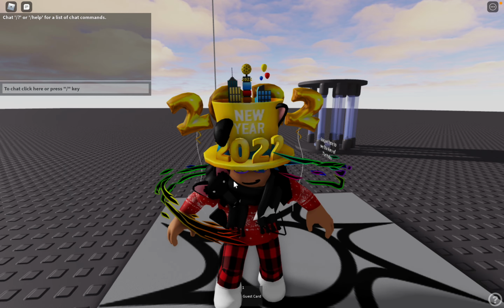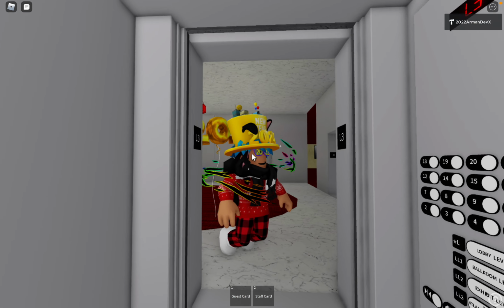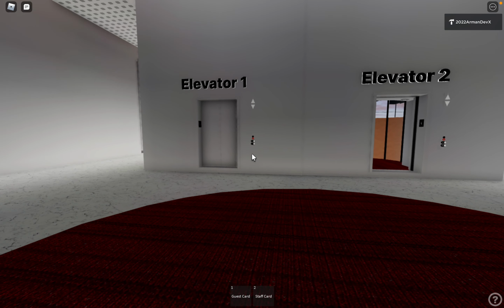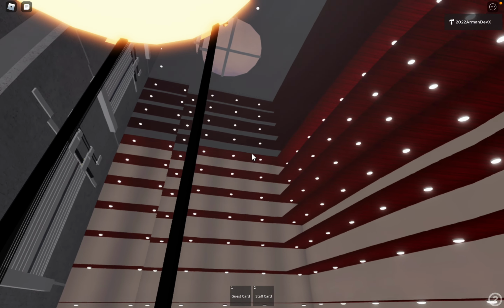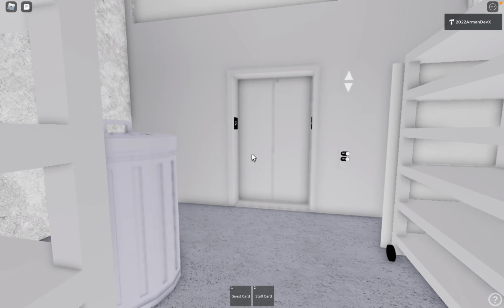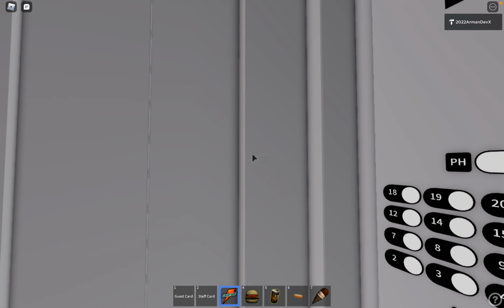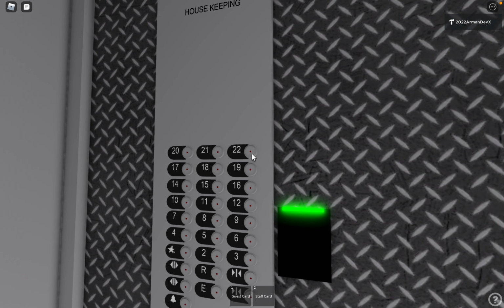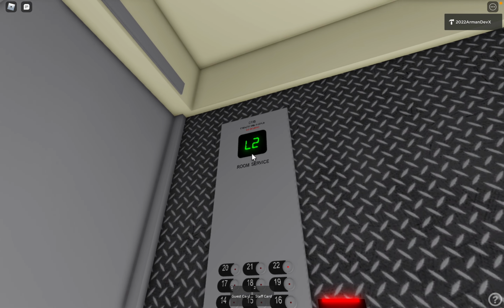Elevators at the Hyatt Regency Hotel in Roblox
I was banned from the hotel a few months ago. As of December 31, 2021, I got unbanned.